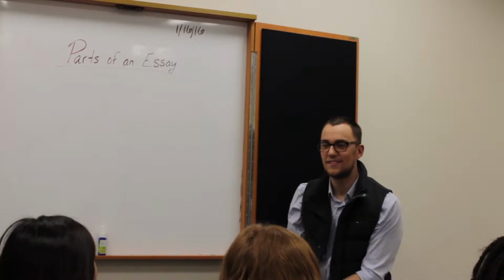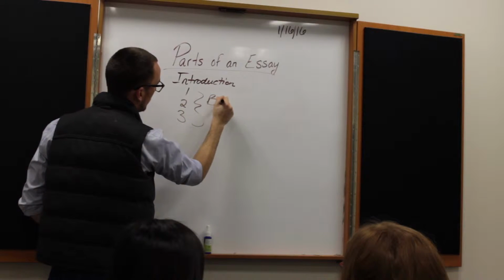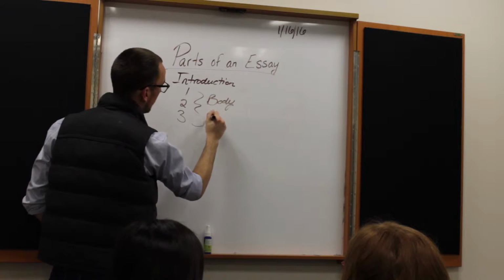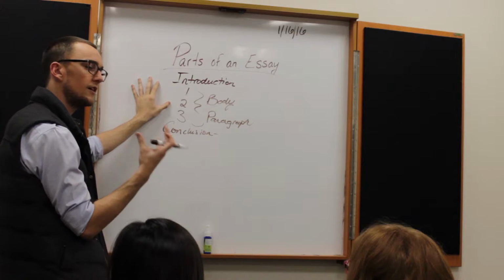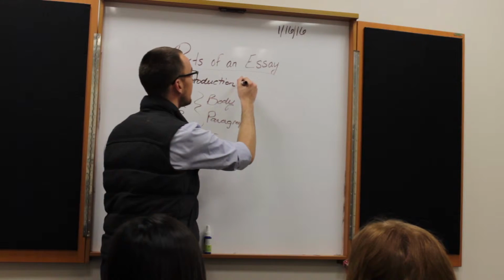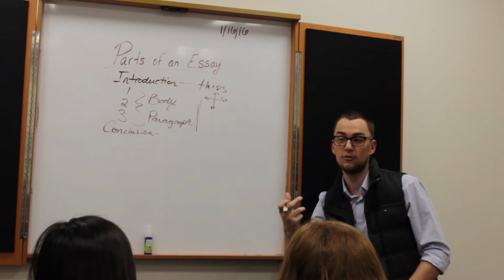Alex Anderson Breakthrough Collaborative Video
Teaching video submission for Breakthrough Collaborative summer 2016, writing- thesis introduction.